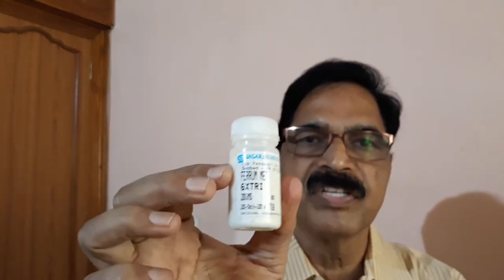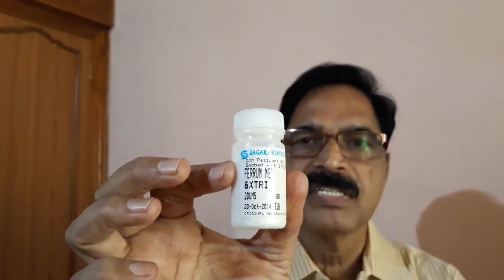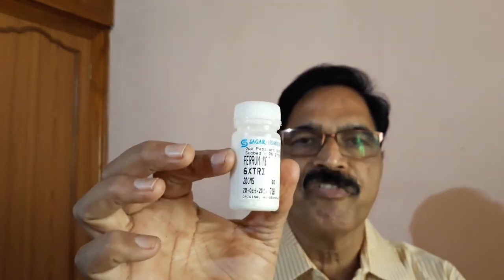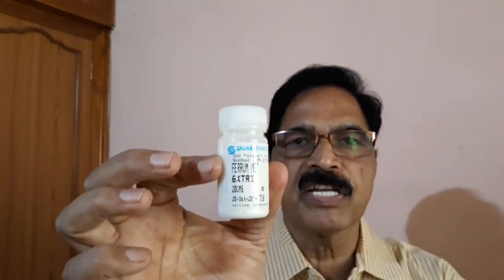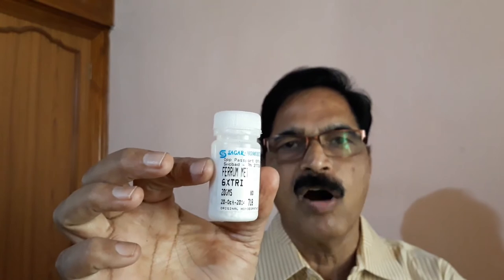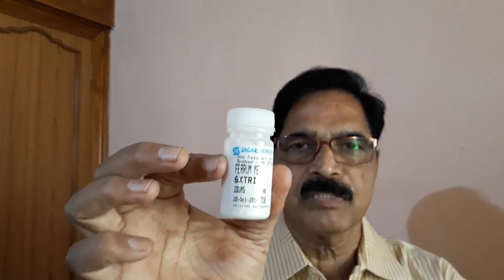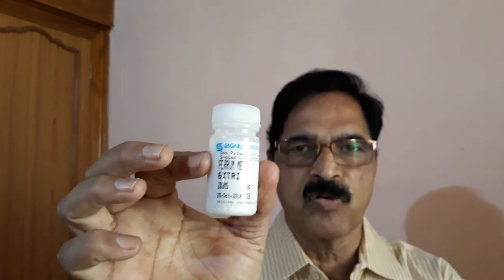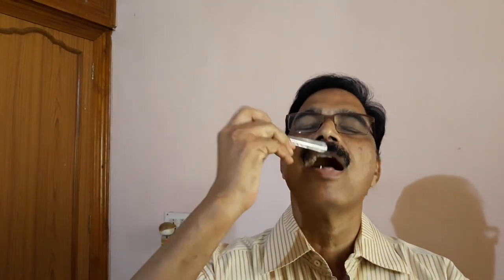BEST HOMOEOPATHY TREATMENT FOR IRON DEFICIENCY (LESS HAEMOGLOBIN) It assimilates iron from food .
FERRUM METALLICUM
Iron
Best adapted to young weakly persons, anćmic and chlorotic, with pseudo-plethora, who flush easily; cold extremities; oversensitiveness; worse after any active effort. Weakness from mere speaking or walking though looking strong. Pallor of skin, mucous membranes, face, alternating with flushes. Orgasms of blood to face, chest, head, lungs, etc. Irregular distribution of blood. Pseudo-plethora. Muscles flabby and relaxed.
Mind.--Irritability. Slight noises unbearable. Excited from slightest opposition. Sanguine temperament.
Head.--Vertigo on seeing flowing water. Stinging headache. Ringing in ears before menses. Hammering, pulsating, congestive headache; pain extends to teeth, with cold extremities. Pain in back of head, with roaring in neck. Scalp painful. Must take down the hair.
Eyes.--Watery, dull red; photophobia; letters run together.
Face.--Fiery-red and flushed from least pain, emotion, or exertion. Red parts become white, bloodless and puffy.
Nose.--Mucous membrane relaxed, boggy, anćmic, pale.
Mouth.--Pain in teeth; relieved by icy-cold water. Earthy, pasty taste, like rotten eggs.
Stomach.--Voracious appetite, or absolute loss of appetite. Loathing of sour things. Attempts to eat bring on diarrhśa. Spits up food by the mouthful (Phos). Eructations of food after eating, without nausea. Nausea and vomiting after eating. Vomiting immediately after eating. Vomiting after midnight. Intolerance of eggs. Distention and pressure in the stomach after eating. Heat and burning in stomach. Soreness of abdominal walls. Flatulent dyspepsia.
Stool.--Undigested, at night, while eating or drinking, painless. Ineffectual urging; stool hard, followed by backache or cramping pain in rectum; prolapsus recti; itching of anus, especially young children.
Urine.--Involuntary; worse daytime. Tickling in urethra extending to bladder.
Female.--Menses remit a day or two, and then return. Discharge of long pieces from uterus. Women who are weak, delicate, chlorotic, yet have a fiery-red face. Menses too early, too profuse, last too long; pale, watery. Sensitive vagina. Tendency to abortion. Prolapse of vagina.
Respiratory.--Chest oppressed; breathing difficult. Surging of blood to chest. Hoarseness. Cough dry, spasmodic. Hćmoptysis (Millefol). With the cough pain in occiput.
Heart.--Palpitation; worse, movement. Sense of oppression. Anćmic murmur. Pulse full, but soft and yielding; also, small and weak. Heart suddenly bleeds into the blood vessels, and as suddenly draws a reflux, leaving pallor of surface.
Extremities.--Rheumatism of the shoulder. Dropsy after loss of vital fluids. Lumbago; better, slow walking. Pain in hip-joint, tibia, soles, and heel.
Skin.--Pale; flushes readily; pits on pressure.
Fever.--General coldness of extremities; head and face hot. Chill at 4 am. Heat in palms and soles. Profuse, debilitating sweat.
Modalities.--Better, walking slowly about. Better after rising. Worse, while sweating; while sitting still. After cold washing and overheating. Midnight aggravation.
Relationship.--Antidotes: Ars; Hep.
Complementary.: Chin; Alum; Hamamel.
Compare: Rumex (similar in respiratory and digestive sphere and contains organic iron).
Ferrum aceticum (alkaline urine in acute diseases. Pain in right deltoid. Epistaxis; especially adapted to thin, pale, weak children who grow rapidly and are easily exhausted; varices of the feet; copious expectoration of greenish pus; asthma; worse, sitting still and lying; phthisis, constant cough, vomiting of food after eating, hćmoptysis).
Ferrum arsenicum (enlarged liver and spleen, with fever; undigested stool; albuminuria). Simple and pernicious anćmia and chlorosis. Skin dry. Eczema, psoriasis, impetigo (Use 3x trituration).
Ferrum bromatum (sticky, excoriating leucorrhśa; uterus heavy and prolapsed, scalp feels numb).
Ferrum cyanatum (neuroses with irritable weakness and hypersensitiveness, especially of a periodical character; epilepsy; cardialgia, with nausea, flatulence, constipation, alternating with diarrhśa; chorea).
Ferrum magneticum (small warts on hands)
Ferrum muriaticum (Arrested menstruation; tendency to seminal emissions or copious urination at puberty; very dark, watery stools; diphtheria; phlegmonous erysipelas; pyelitis; hćmoptysis of dark, clotty blood; dyspareunia; pain in right shoulder, right elbow, and marked tendency to cramps and round red spots on cheeks; bright crystals in urine. Anćmia, 3x, after meals. Tincture 1-5 drops 3 times daily for chronic interstitial nephritis).
Ferrum sulphuricum (Watery and painless stools; menorrhagia pressing, throbbing between periods with rush of blood to head. Basedow's disease. Erethism. Pain in gall-bladder; toothache; acidity; eructation of food in mouthfuls); Ferrum pernitricum (cough, with florid complexion); Ferrum tartaricum (cardialgia; heat at cardiac orifice of stomach).
Ferrum protoxalatum (Anćmia). Use 1x trit. Compare also; Graph; Mangan; Cupr.
Dose.--States of debility where the